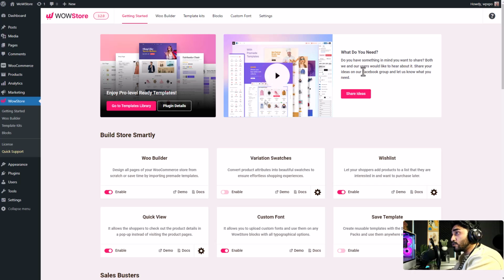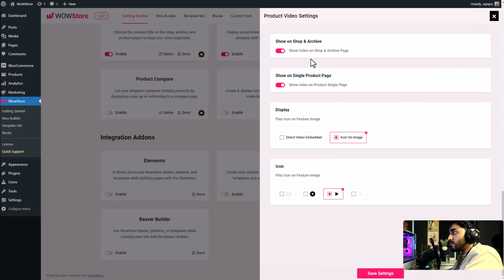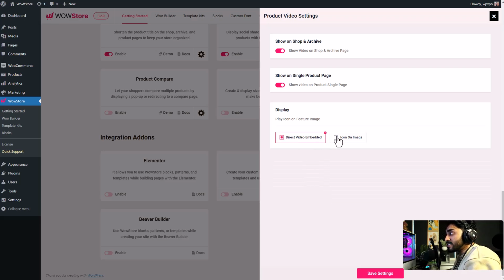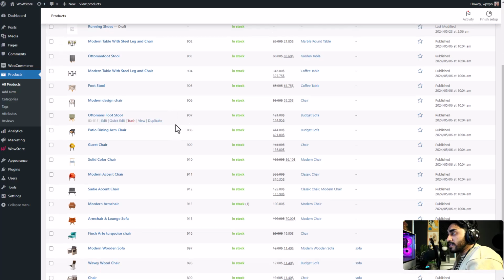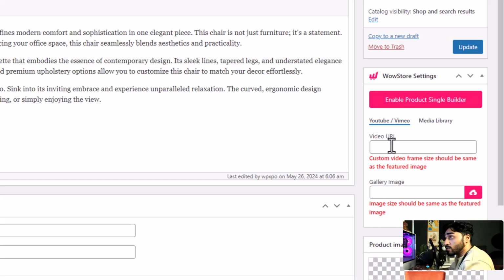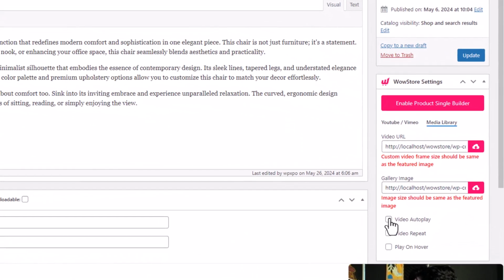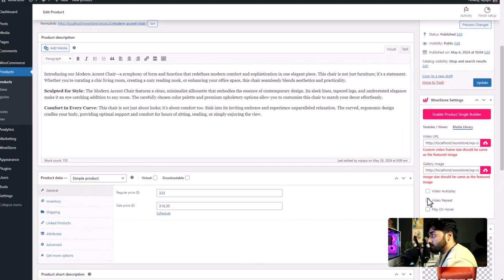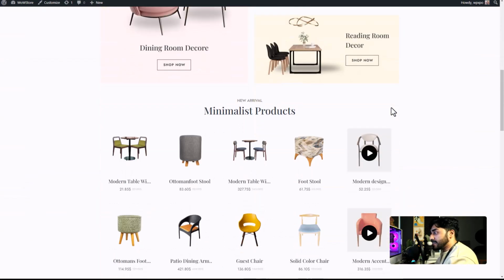How to add Product Video in WooCommerce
Learn how to add product videos ion your WooCommerce store

➡️The Video Covers:

✅How to add product videos
✅Customizing product videos
✅Preview of product videos

⏰Chapters
00:00 Intro
00:18 Enabling the product video
00:32 Uploading a product Video
02:05 Applying Image
02:39 Preview